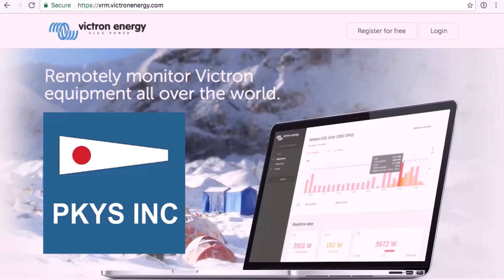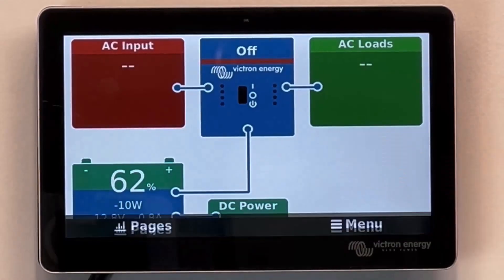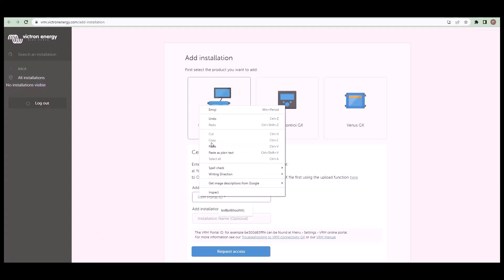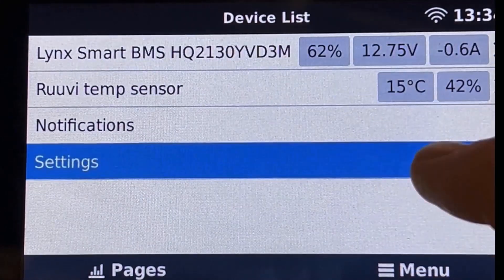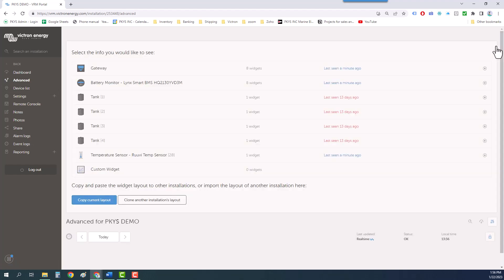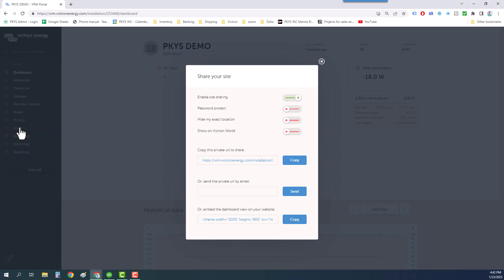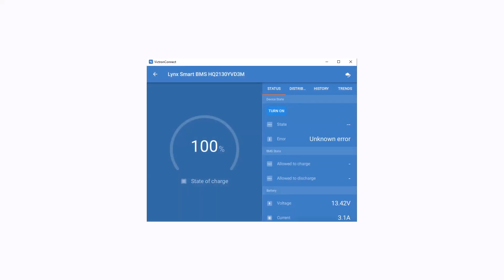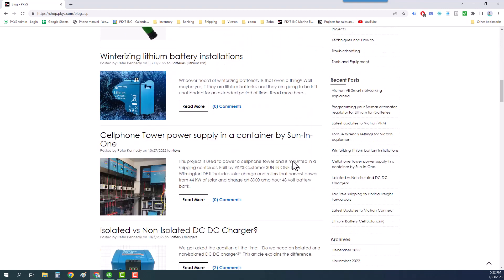Victron VRM Remote Management Software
One great feature of a Victron system with a Cerbo GX and internet connection is remote monitoring. We know how you can monitor a system with your phone via the VictronConnect App, but the distance away from the system is limited by Bluetooth. This video will guide you through setting up your installation on the VRM portal. The VRM portal will allow you to see and manage the installation from anywhere. The video shows you how to find your portal ID, naming your system so it can be found in the thousands of other systems. Once you have your installation setup on the VRM portal you can share your system with the installer and troubleshoot the system and Change settings. The VRM portal can also be used to add wiring diagrams and photos. This will allow for better troubleshooting as the troubleshooter can see what the system design is. You can also note system changes for future reference.

0:00 Introducing the Victron VRM remote management software
0:14 Share with installer make changes and troubleshoot
0:16 Share with friends and public if you want
0:24 Demo Project example of VRM screen
0:26 Set up with Cerbo GX or any GX device like Color Control GX
0:33 Get system online phone or Wi-Fi network
0:44 On Touch 50/70 screen choose settings and “VRM online portal”
0:49 Note “VRM portal ID” number
0:56 Setup your VRM account at vrm.victronenergy.com
1:06 after login go to “Add Installation” and enter “VRM portal ID”
1:12 Give installation a name
1:36 Setup a few things on the touch screen
2:11 Back at the VRM select “advanced” and add the widgets
2:41 Review widgets
2:48 Select “Share” and invite people to see your installation
3:15 Victron Connect app

Product Links

Victron installations, Victron monitoring , cerbo gx, touch 50, Victron VRM, VRM Remote Management Software